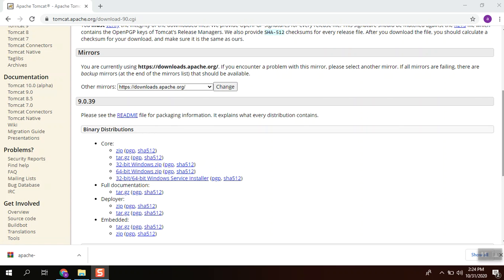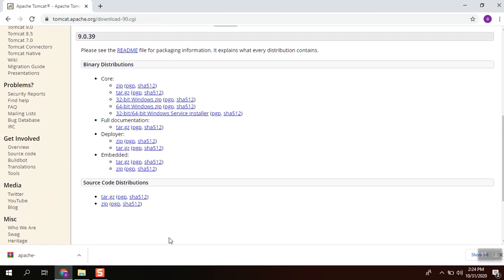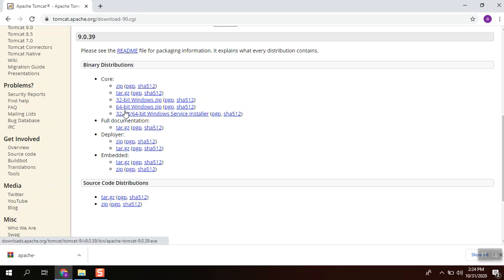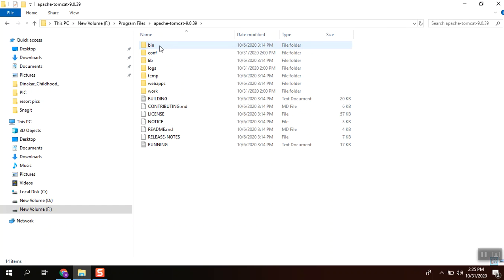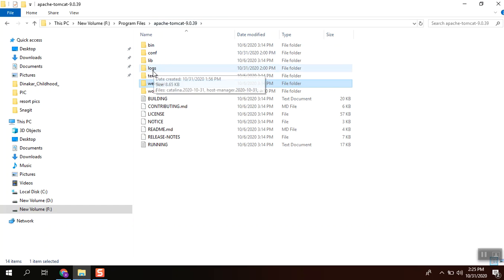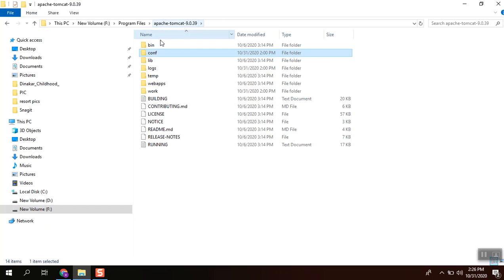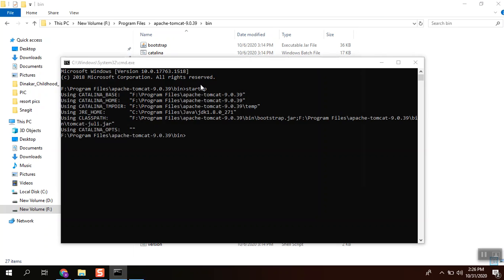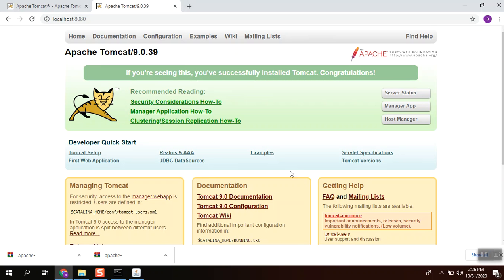Apache tomcat server 9 installation windows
Prerequisites
Java Installation
Java_home set in the user variables